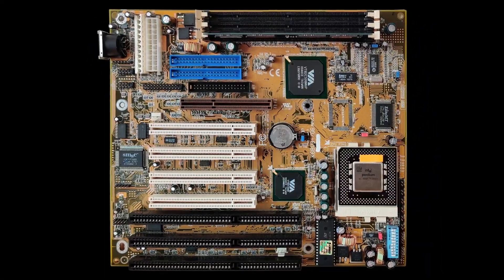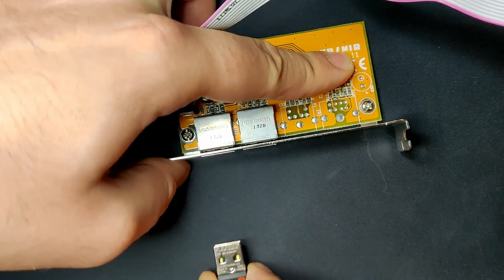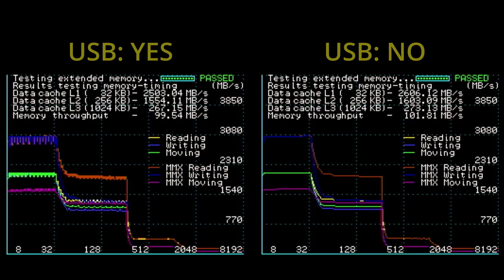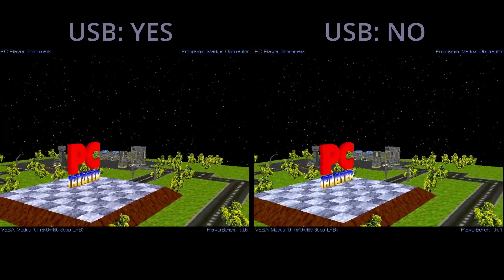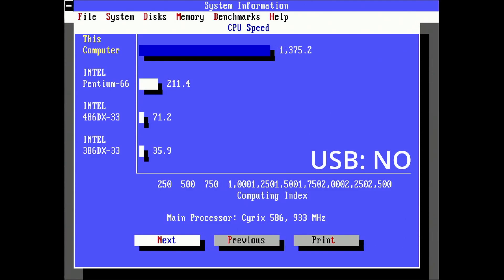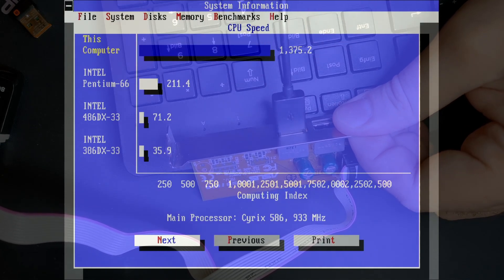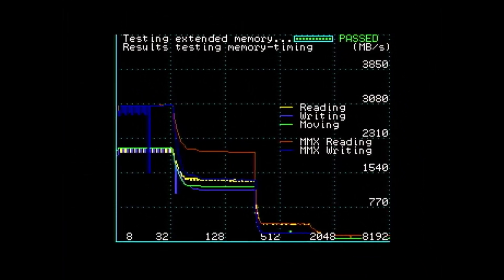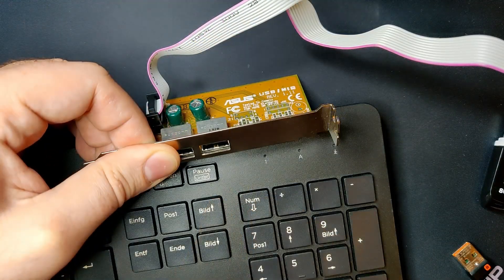Retro PC: USB may slow you down!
In this video, I will show you a weird behavior of my DFI K6BV3+/66 motherboard.
The USB interface interferes with the cache and memory system of the CPU - an AMD K6-III+ @550MHz.
We will look into several benchmarks which will immediately show the effect when connecting and disconnecting certain USB devices.